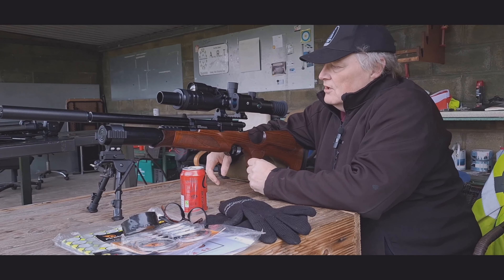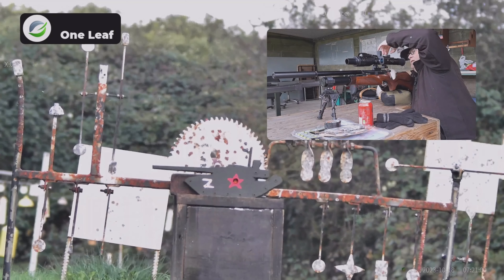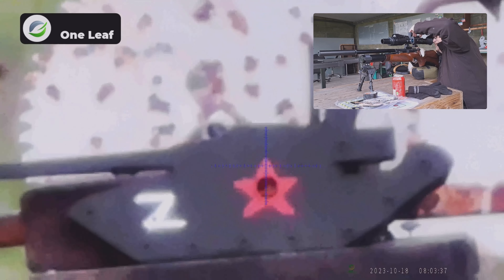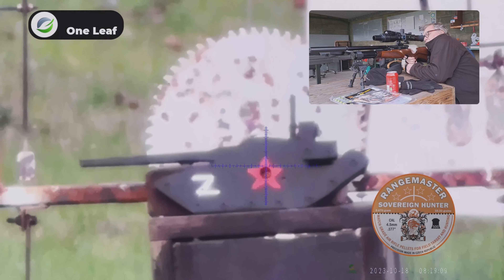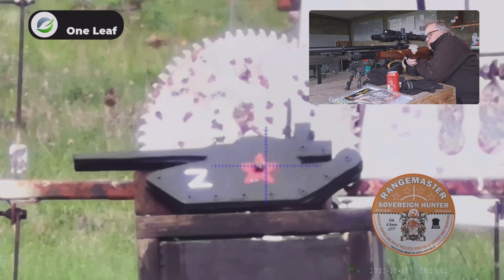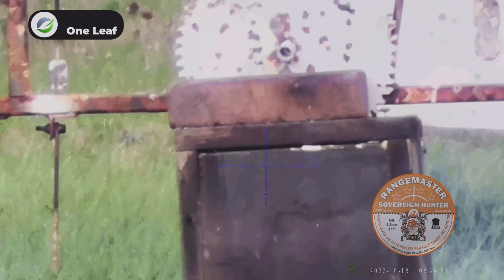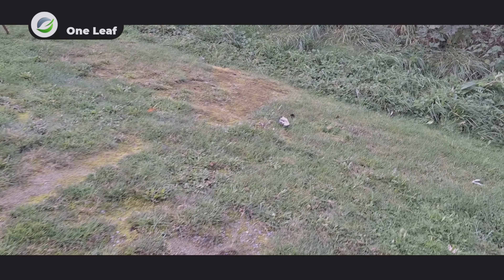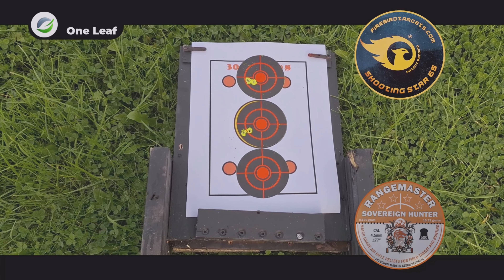The T-90 Tank ,Firebird Target Holder. Tested to destruction.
In this video I test out the T-90 tank target holder that I made for the Firebird Shooting Star 65 target. I set up six cameras to see the action shot. Will it last, or not?

Rifle used: The BSA R10 Mk2 .177, using the One Leaf Commander NV400, Day/Night digital rifles scope.